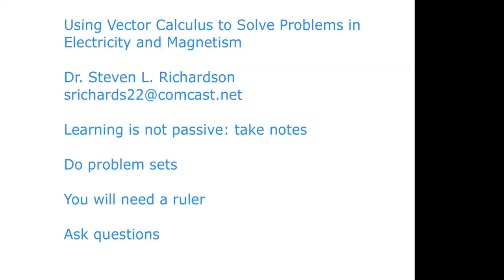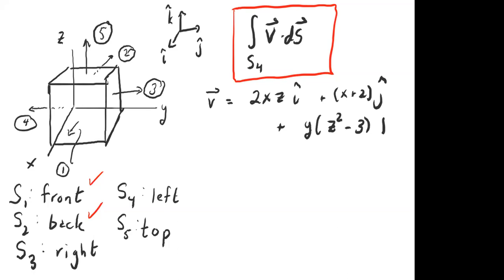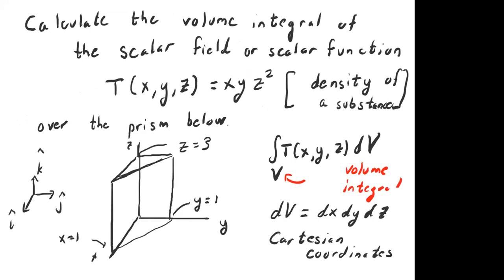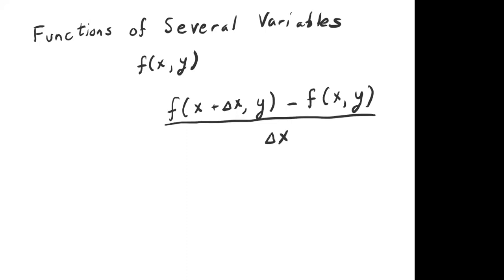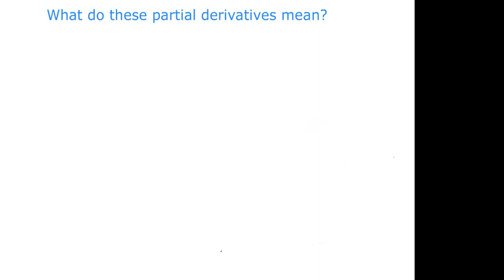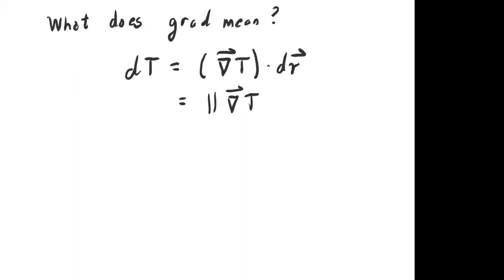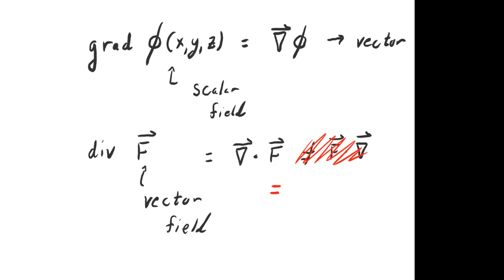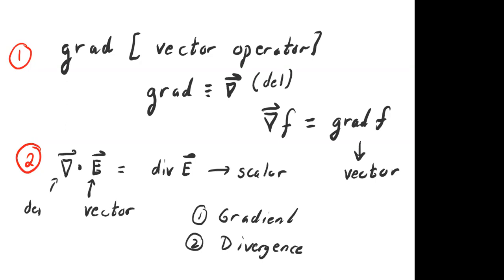Using Vector Calculus to Solve Problems in Electricity and Magnetism, Steven L. Richardson, Lec. 4